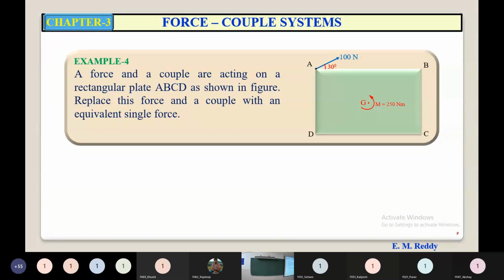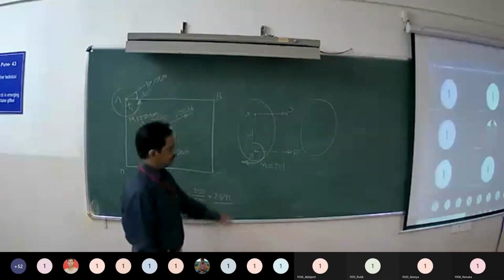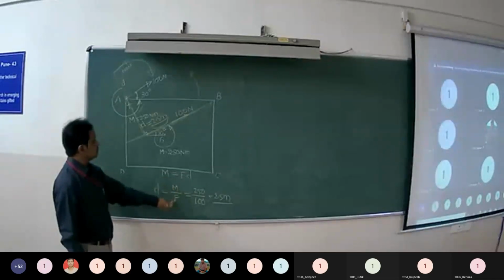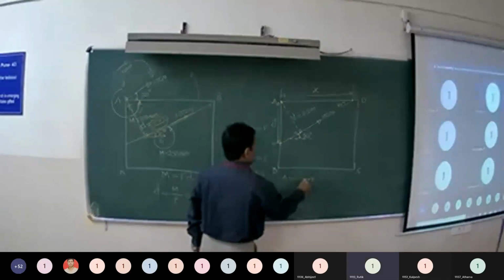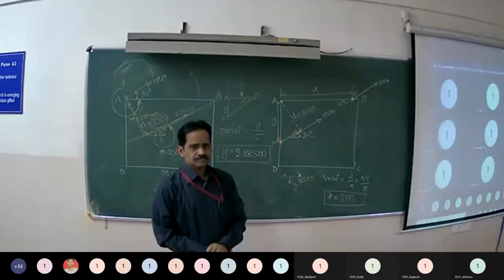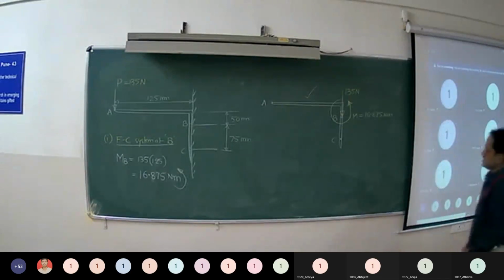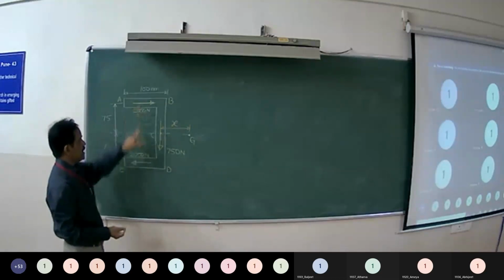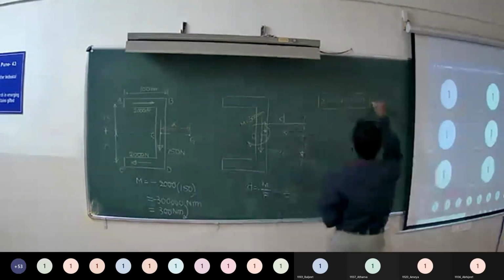UNIT-1: L11 CHAP 3 F C Systems